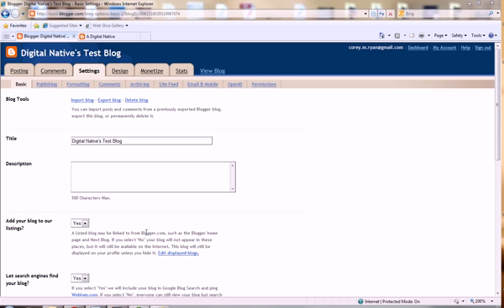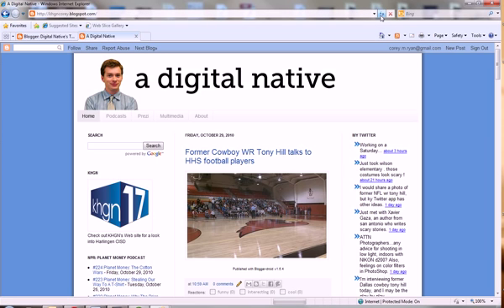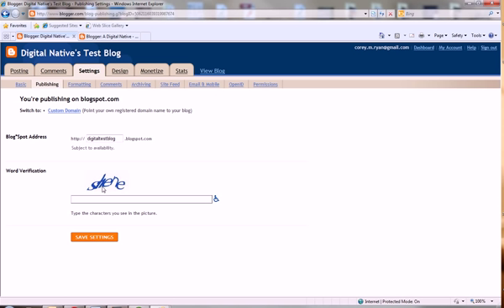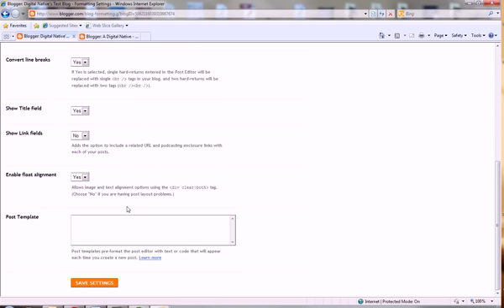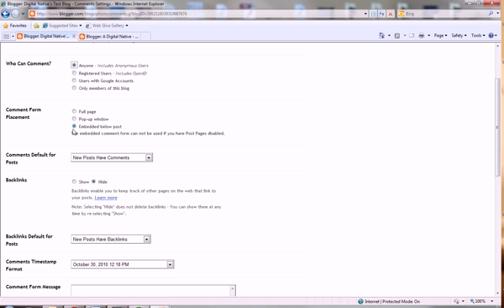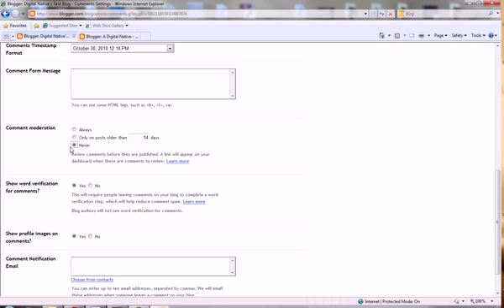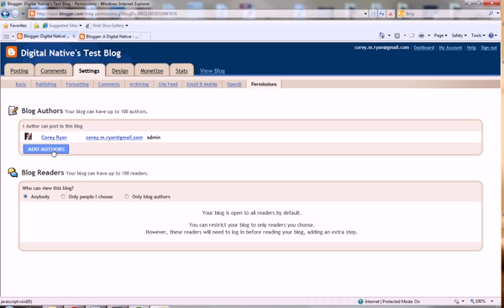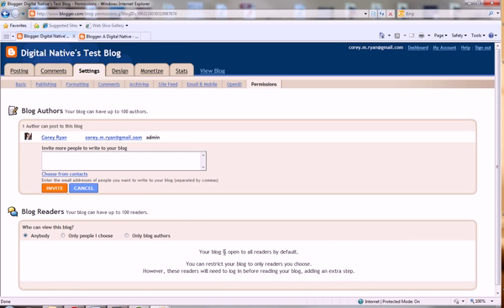Digital Native: Establishing Blogger's Settings